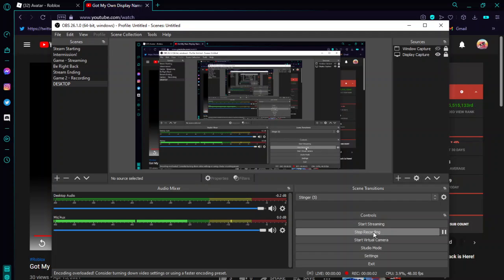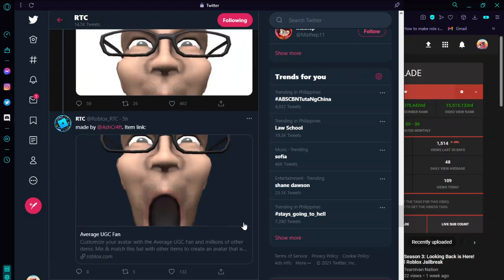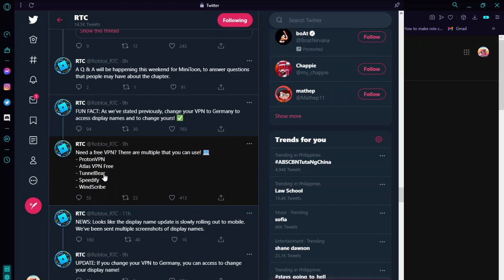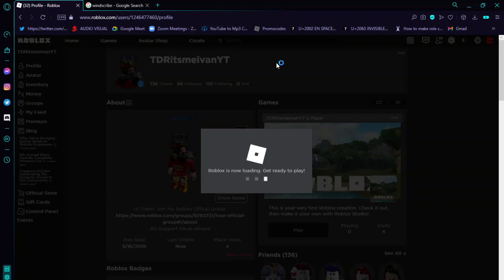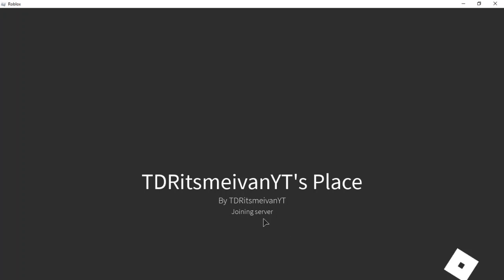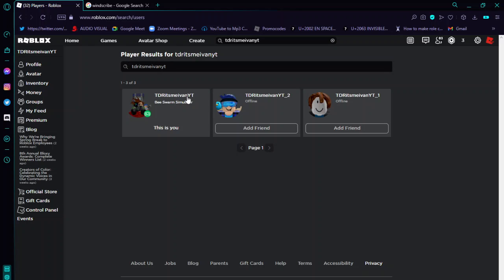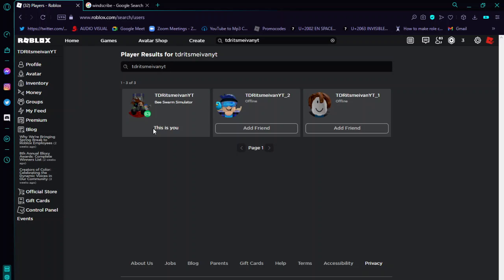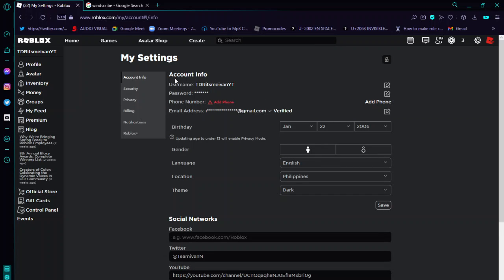How Did I Get the Display Name in Roblox? (EXPLAINED!)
Hello There! So You are new to My YT Channel aren't you?

About Roblox:  ROBLOX is an online virtual playground and workshop, where kids of all ages can safely interact, create, have fun, and learn. It’s unique in that practically everything on ROBLOX is designed and constructed by members of the community. ROBLOX is designed for 8 to 18 year olds, but it is open to people of all ages. Each player starts by choosing an avatar and giving it an identity. They can then explore ROBLOX — interacting with others by chatting, playing games, or collaborating on creative projects. Each player is also given their own piece of undeveloped real estate along with a virtual toolbox with which to design and build anything — be it a navigable skyscraper, a working helicopter, a giant pinball machine, a multiplayer “Capture the Flag” game or some other, yet­to­be­dreamed-up creation. There is no cost for this first plot of virtual land. By participating and by building cool stuff, ROBLOX members can earn specialty badges as well as ROBLOX dollars (“ROBUX”). In turn, they can shop the online catalog to purchase avatar clothing and accessories as well as premium building materials, interactive components, and working mechanisms.